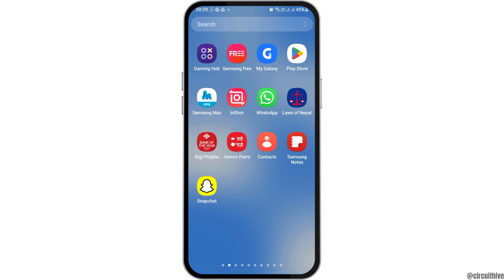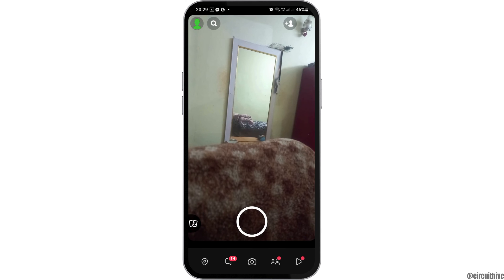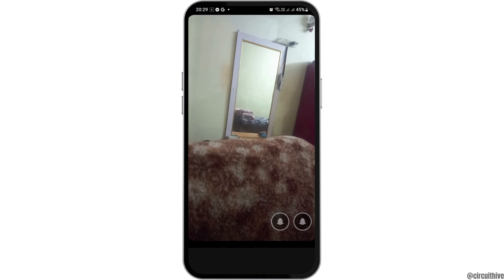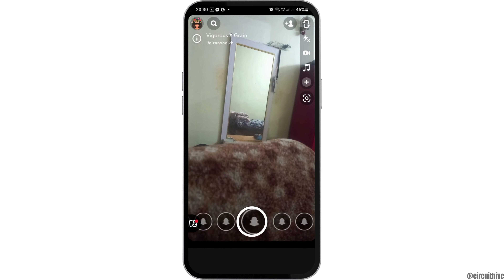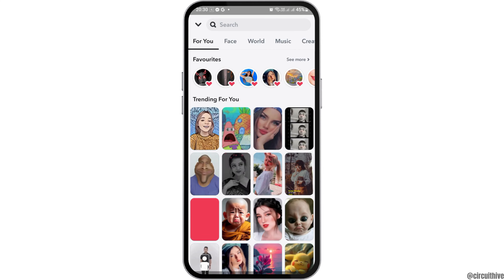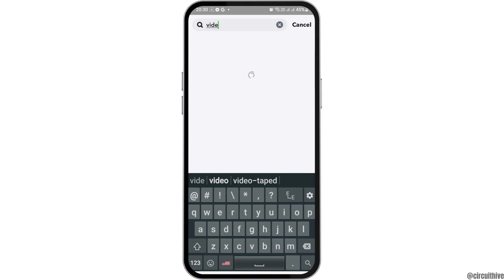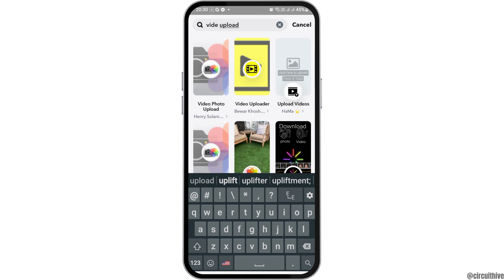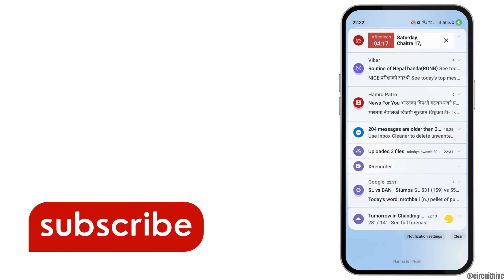How to Send Video From Gallery as Streak on Snapchat || No App Required (New Method)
Looking to send a video or photo/pics from your gallery as a streak on Snapchat in 2024? This guide shows you the new method to share videos from your gallery, without needing additional apps, for maintaining or starting Snapchat streaks.

In this tutorial:
0:00 - Introduction
0:15 - How to Send Video from Gallery as Streak on Snapchat | No App Required | New Method 2024

Learn how to send videos from your gallery as streaks on Snapchat without using third-party apps. This video explains the updated process, ensuring you can share your videos as part of your Snapchat streaks with friends or family in 2024.

Keep your Snapchat streaks strong by following this guide on how to send a video from your gallery as a streak on Snapchat in 2024!